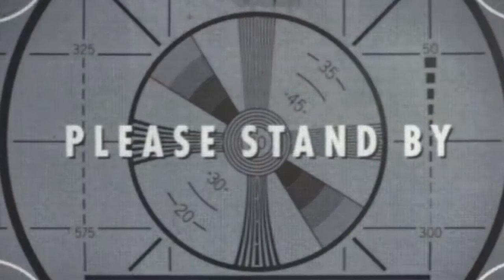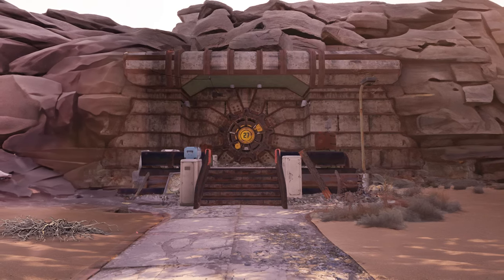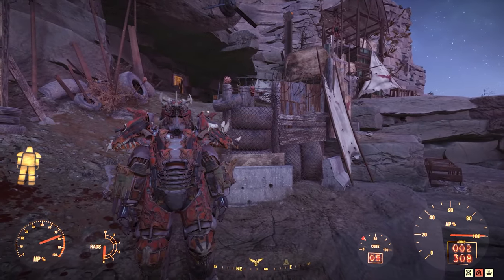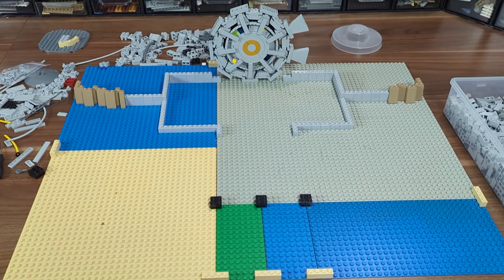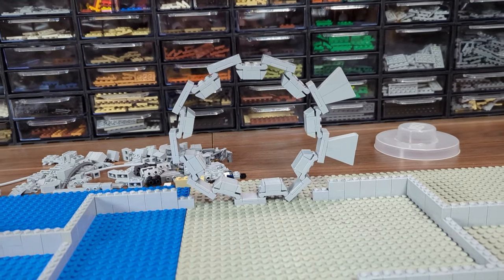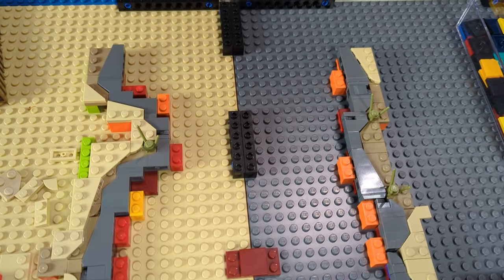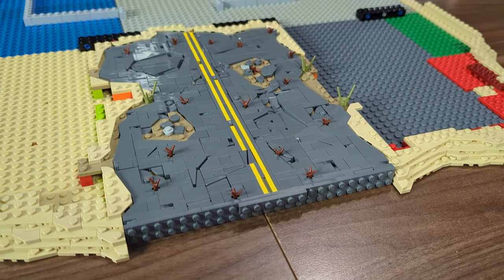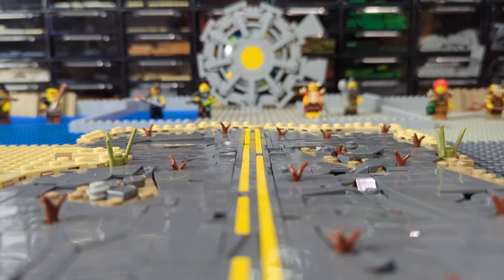I'm building Fallout in LEGO | Episode 1 | The Plan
With the april release of the Fallout TV show on Amazon Prime, it's a great time to start making a MOC set in this universe.
In this series premiere, we're talking about the plan, check out the minifigures, and start building some main elements of the MOC.

0:00 Intro
0:58 The plan
3:10 Minifigures
4:26 Progress
5:44 Vault door
7:20 Ground
8:28 Road
12:35 Full progress